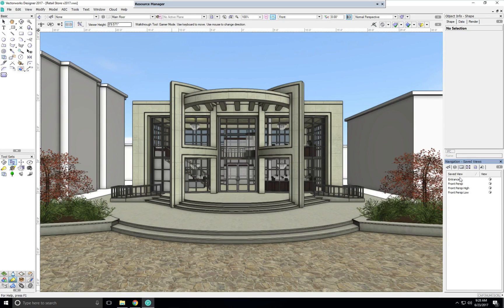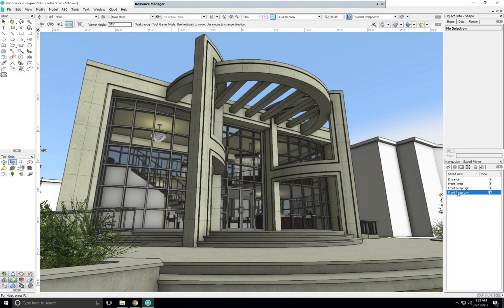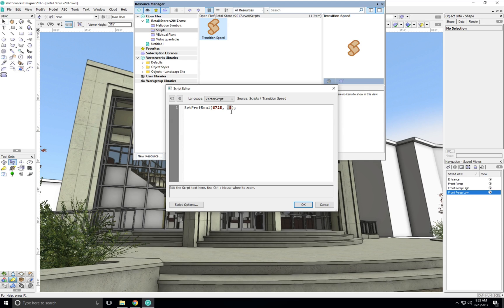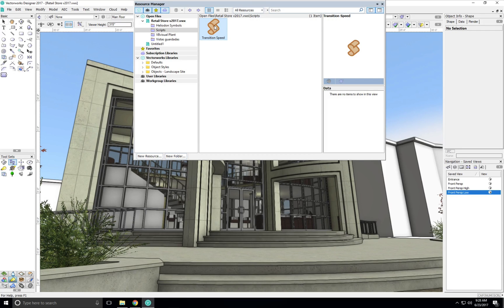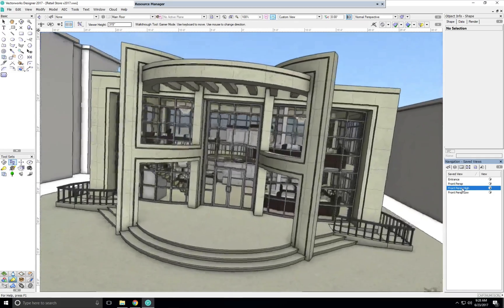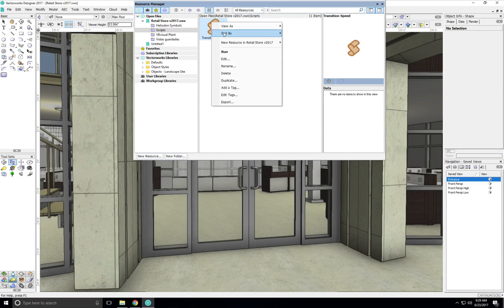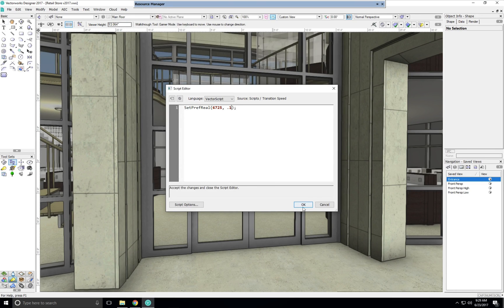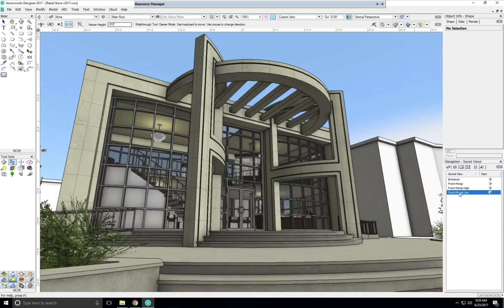View Transition Animation Speed